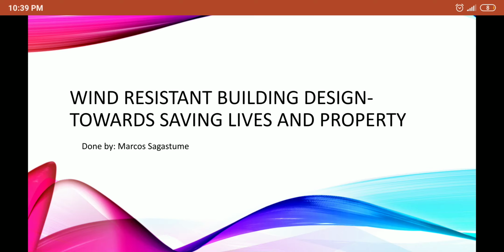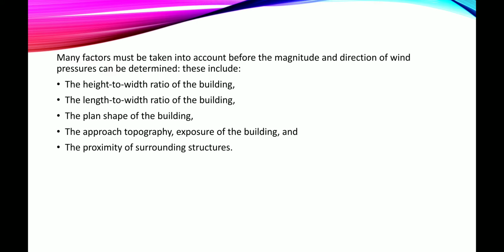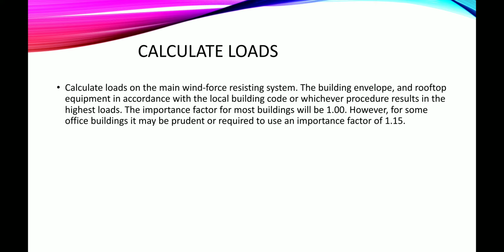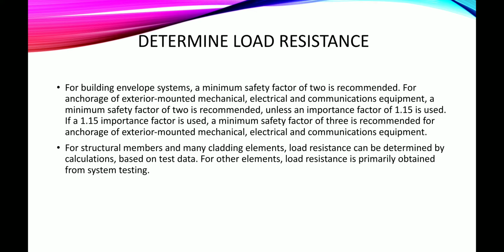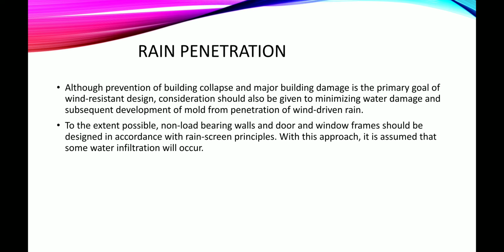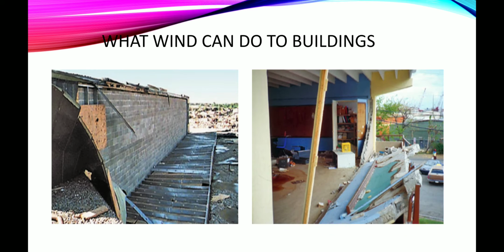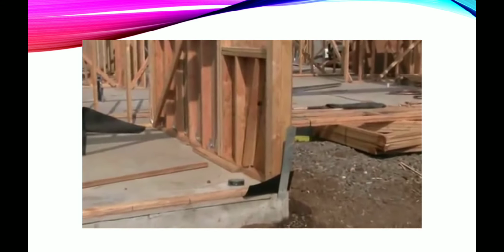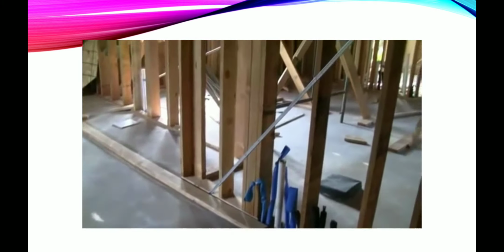Wind resistant building design